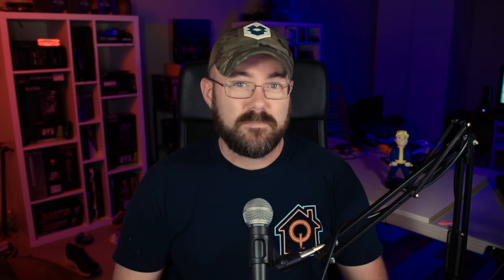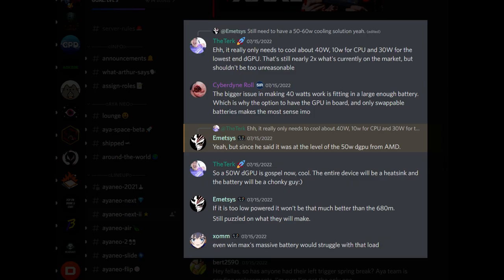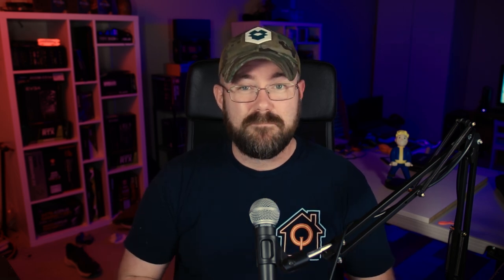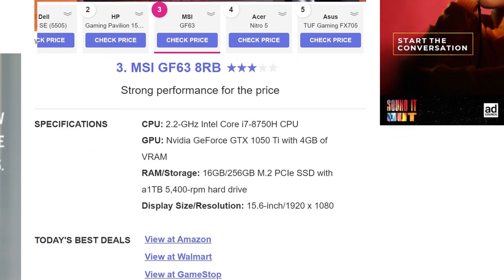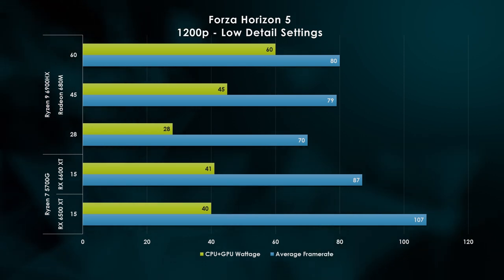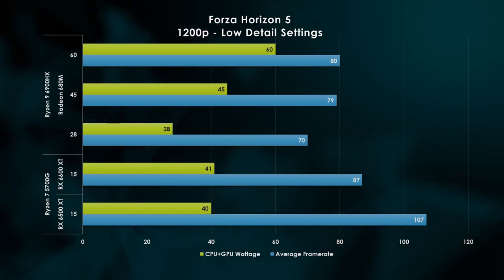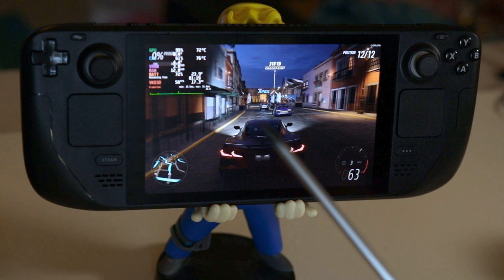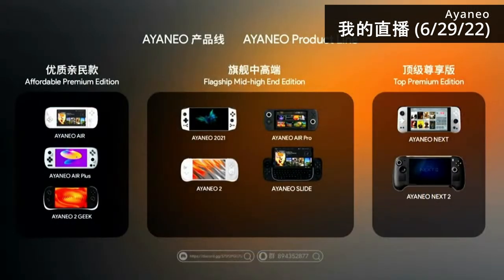Can Ayaneo Fit a GPU Inside a Handheld PC? Next 2 Investigation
Ayaneo is a mad scientist, somehow shoving a discrete GPU into their next-generation handheld.  Is it possible, and what will the performance actually look like?  Let me show you.

Featuring the 5700G, RX 6500 XT, RX 6600 XT, Asus Zephyrus Duo 16, 6900HX, and Radeon 680M.  I test at 1200p, low detail settings, and various TDPs to match a comparable handheld device.

0:00 More... More...
2:38 It's Got Problems
4:39 I'm a Mad Man
7:07 APU vs Discrete GPU
11:20 Paving the Way